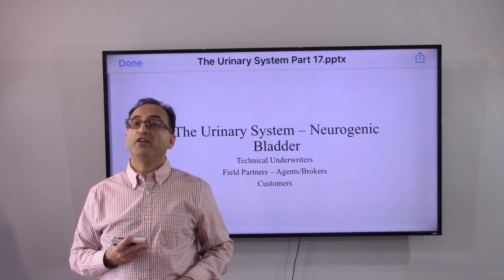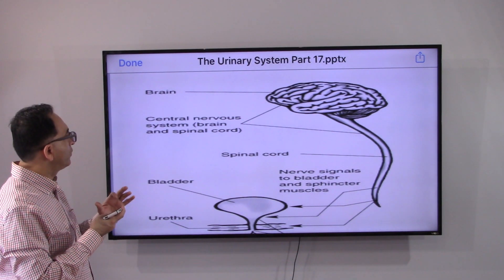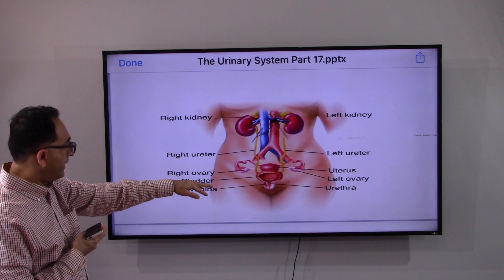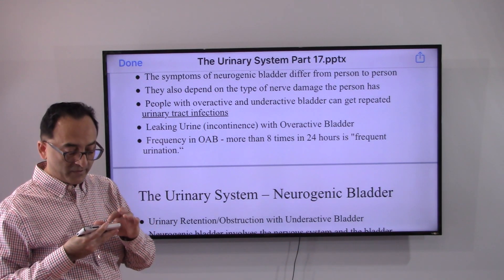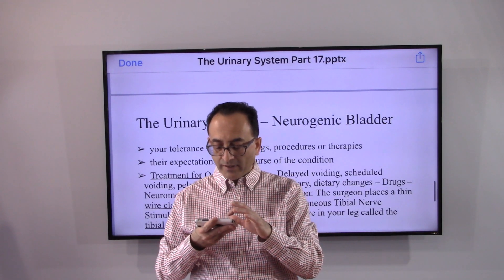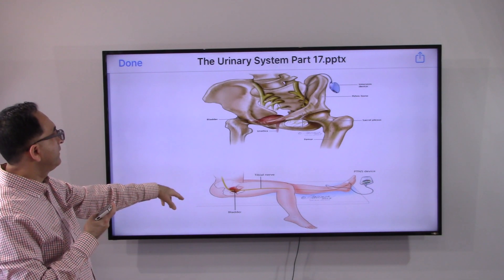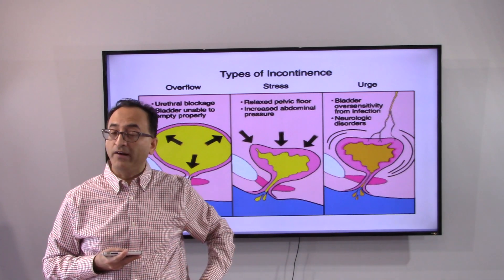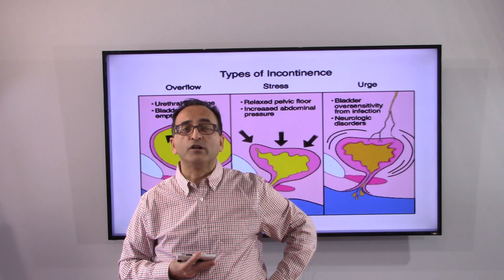The Urinary System Part 17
Neurogenic Bladder